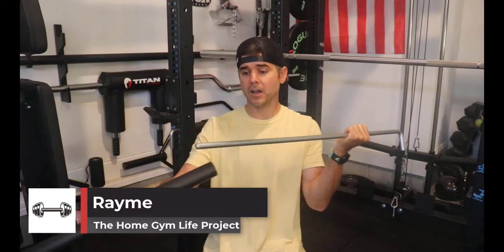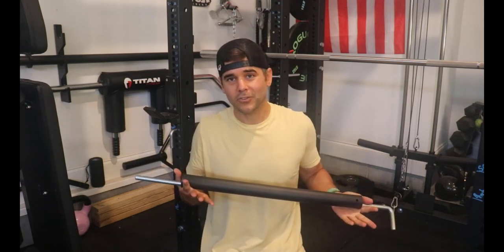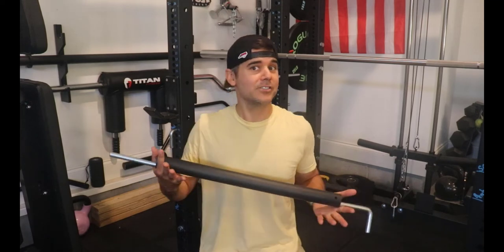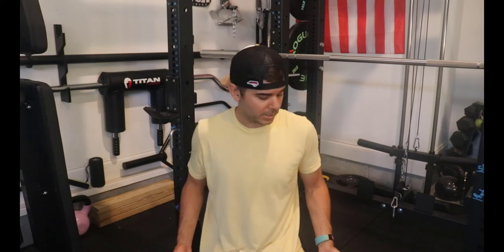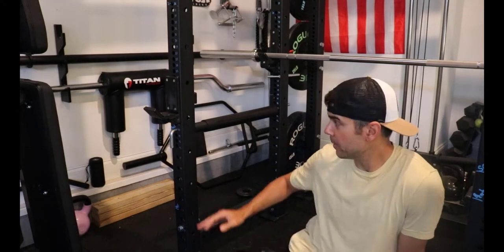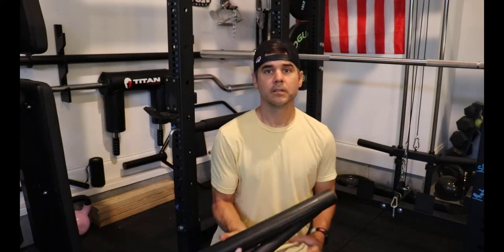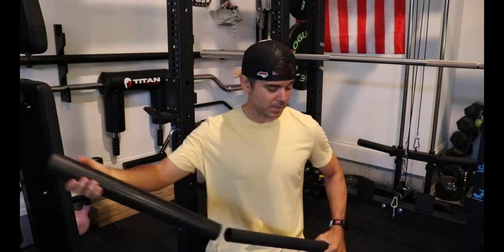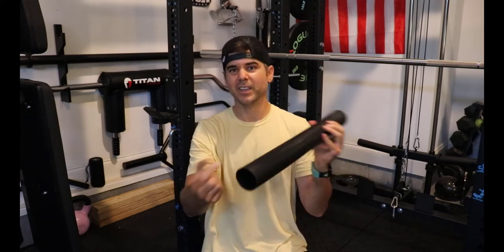How to protect your barbell from your pin and pipes safety